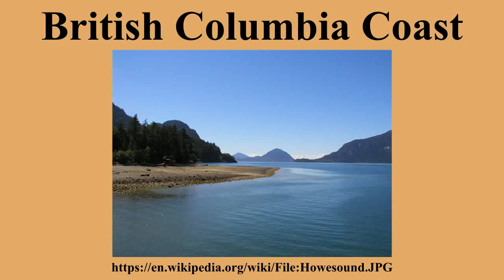British Columbia Coast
Ad-free videos.

The British Columbia Coast or BC Coast is Canada's western continental coastline on the Pacific Ocean.The usage is synonymous with the term West Coast of Canada.In a sense excluding the urban Lower Mainland area adjacent to the Canada–United States border, which is considered "The Coast," the British Columbia Coast refers to one of British Columbia's three main regions, the others being the Lower Mainland and The Interior.The aerial distance from Victoria on the Strait of Juan de Fuca to Stewart, British Columbia on the Alaska border at the head of the Portland Canal is 965 kilometres in length.

---Image-Copyright-and-Permission---
About the author(s): Waqcku at English Wikipedia
Author(s): Waqcku
---Image-Copyright-and-Permission---